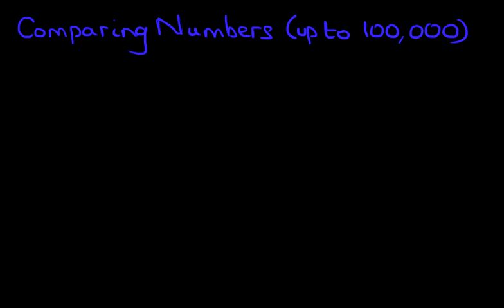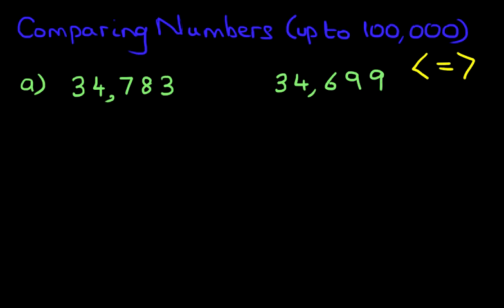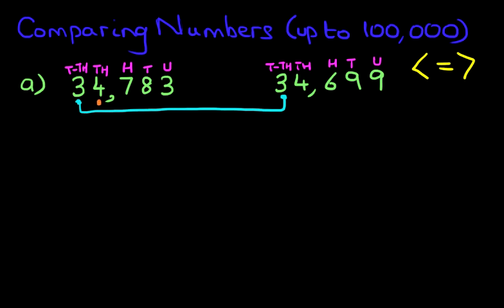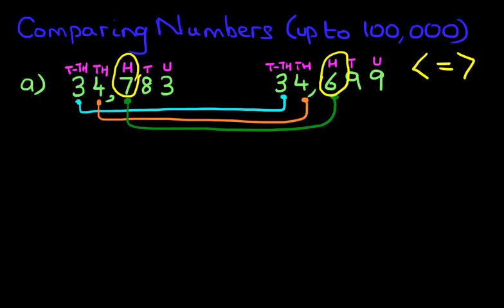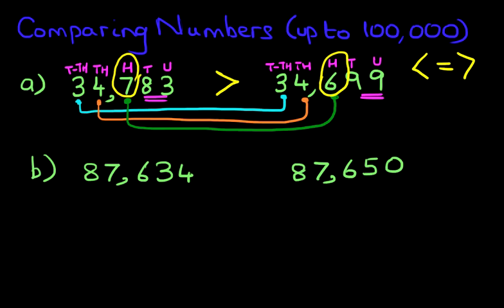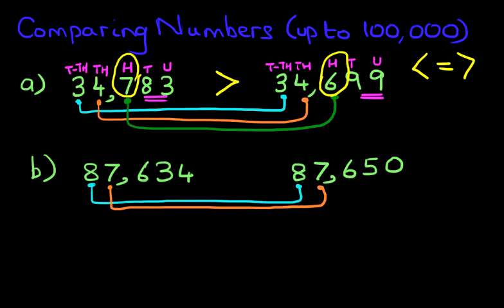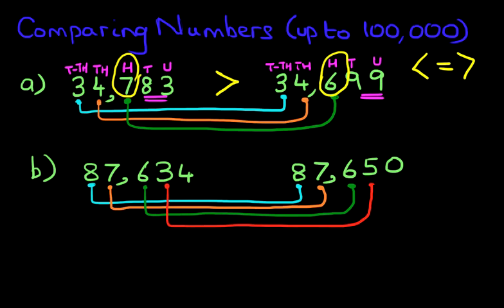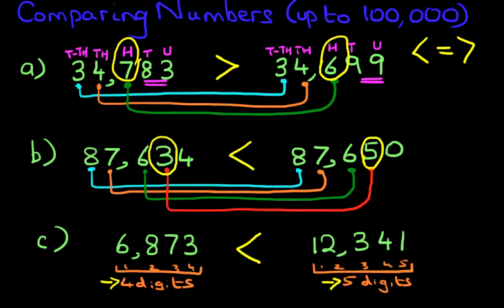Comparing Numbers (up to 100,000)